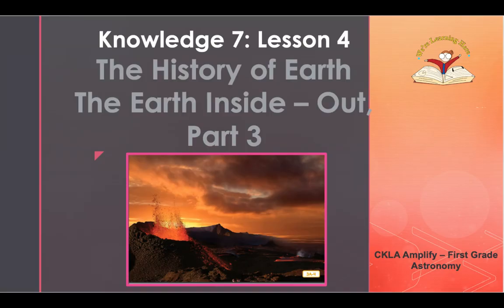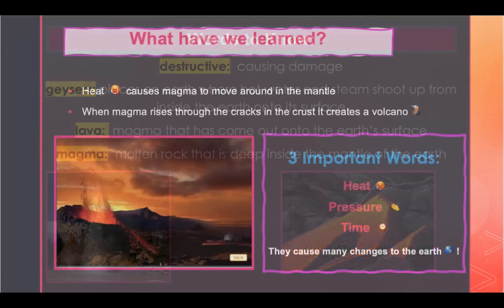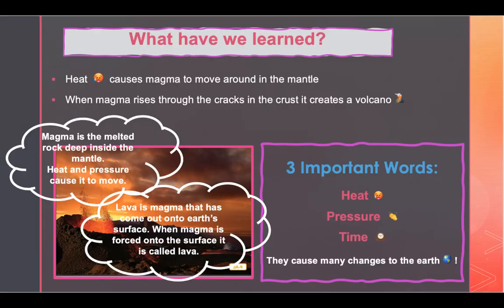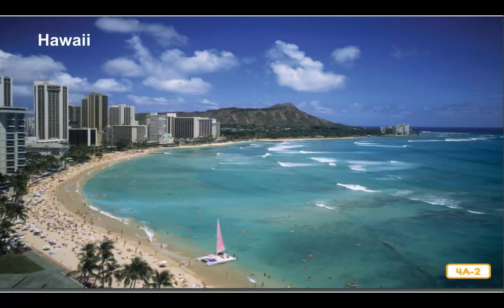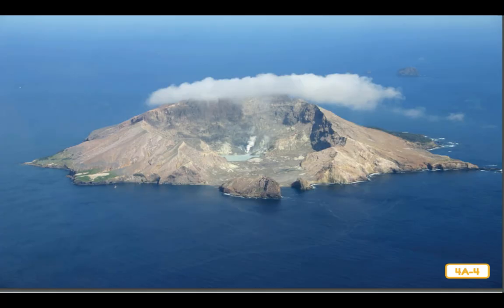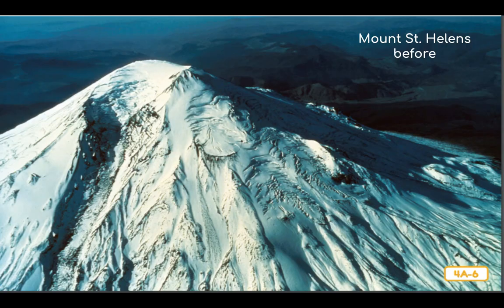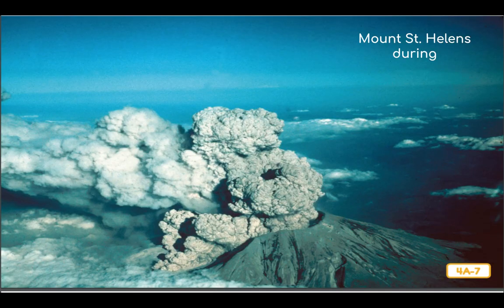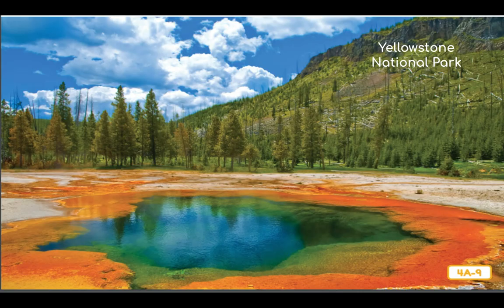Kn 7 Ls 4 Earth Inside Out Pt 4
Knowledge 7 - Lesson 4 - CKLA Amplify -
First Grade - The Earth Inside Out Part 3
Gerry The Geologist teaches us more about the earth.